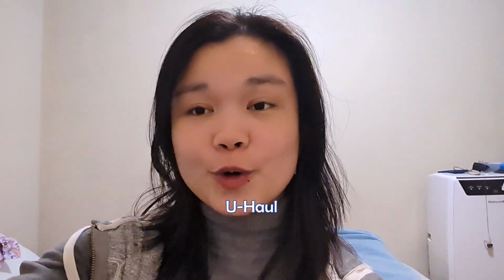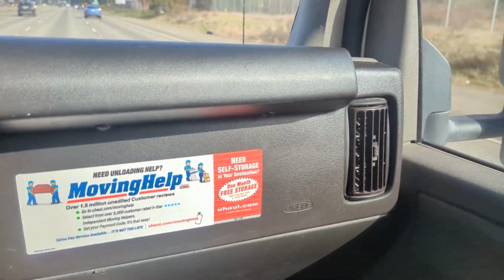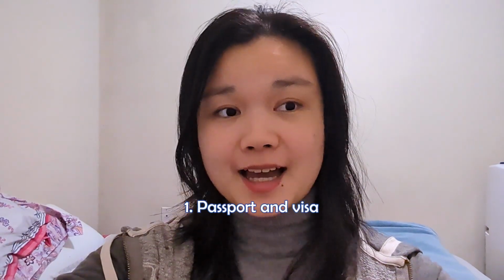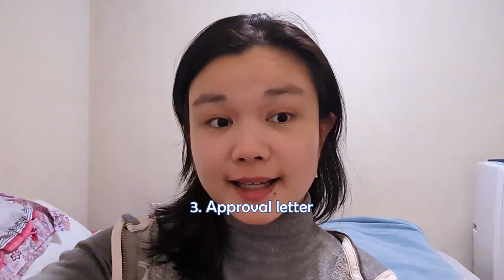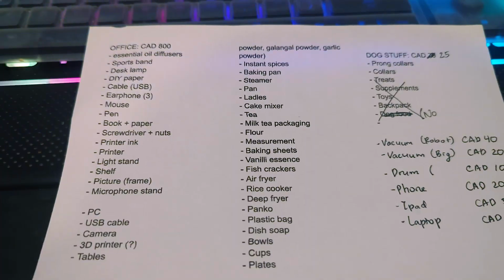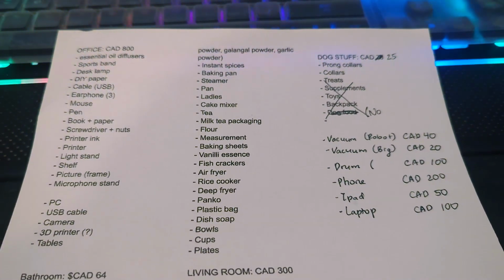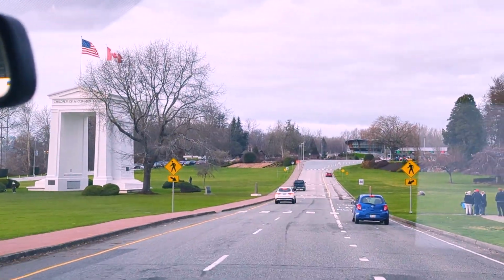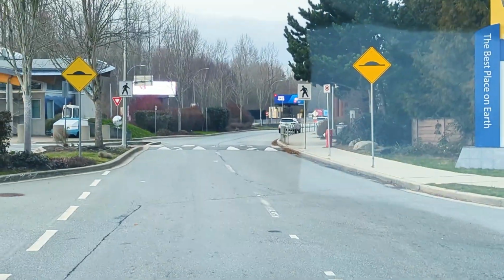Exploring Canada's Beautiful Cross-Border Regions: Tips to Travel by Land!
Another day in Canada and another story of crossing the border!

CHAPTER:
0:00 - 0:09 - Opening
0:10 - 0:37 - Intro
0:38 - 1:36 - Moving truck and the stuff to bring
1:37 - 3:55 - Documents to prepare?
3:56 - 4:07 - Gun policy
4:08 - 4:15 - Pets policy
4:16 - 5:32 - Moment you're waiting for!
5:33 - 6:37 - Welcome to Canada!
6:38 - END - Closing

(This helps me to provide more useful contents regarding career, tips or anything related to self development or just random cooking tips)